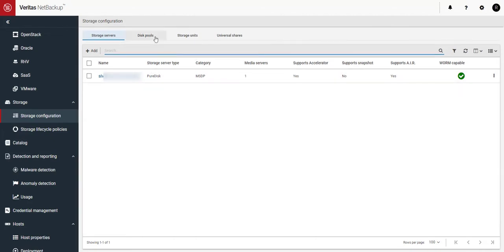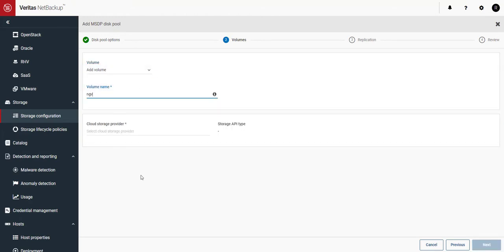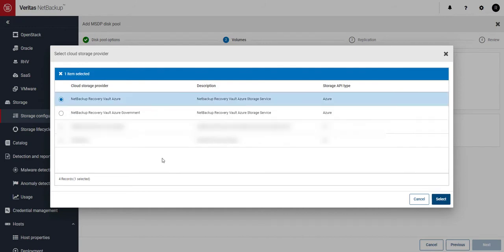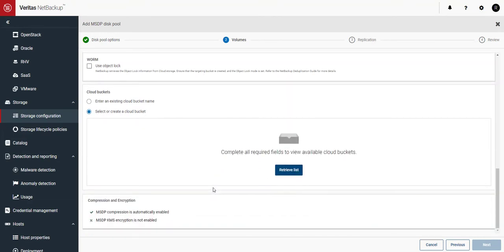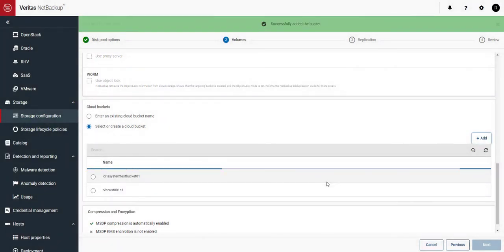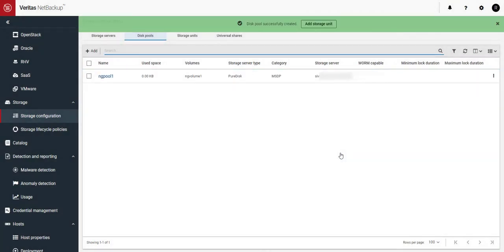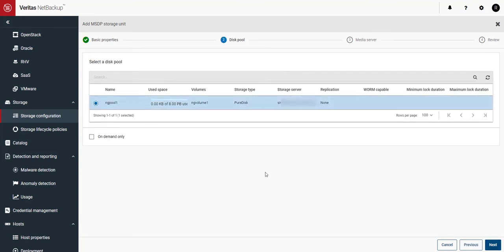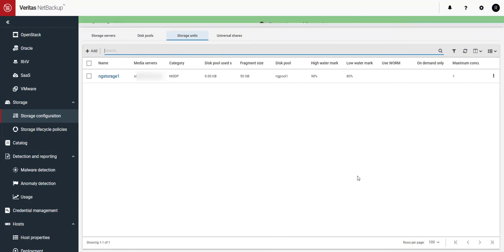Veritas NetBackup Recovery Vault - Creating a Storage Bucket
Video demonstration / walk-through of Veritas NetBackup Recovery Vault and how to create a storage bucket.